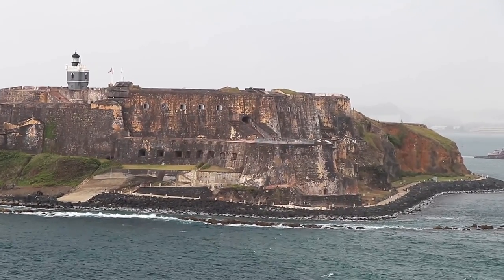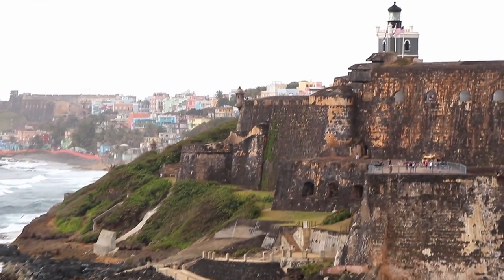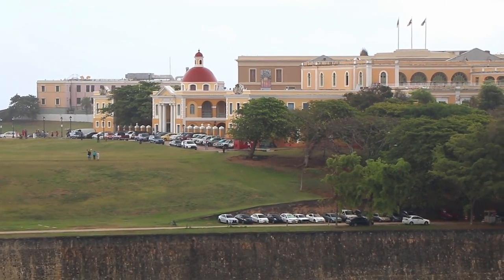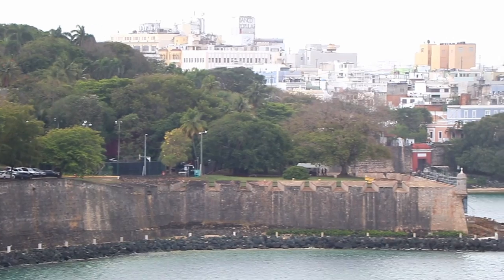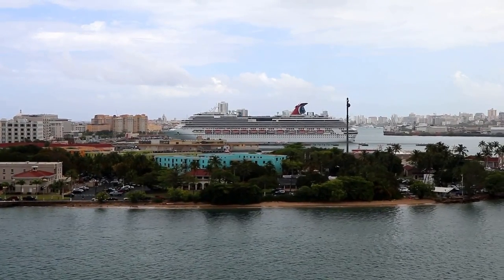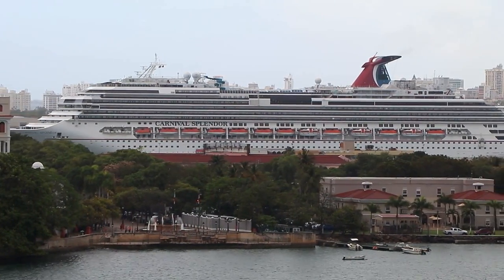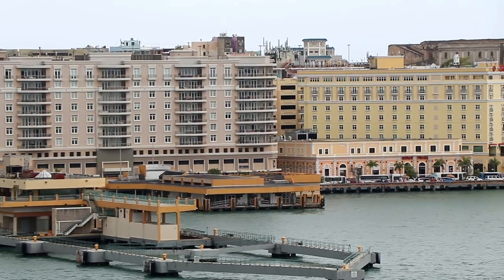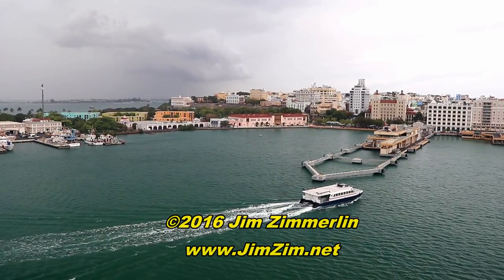Old San Juan, Puerto Rico, as seen from a cruise ship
Here's the view from a cruise ship as you sail in to one of the most interesting ports in the Caribbean:  San Juan, Puerto Rico.  There is so much history here!

I'll show you Castillo San Felipe del Morro...  otherwise known as the old fort, El Morro...  give you a nice view of all the historic buildings you see as you sail in to San Juan Bay...  give you a little history lesson about attacks against San Juan...  and pass along a few tips for people cruising in to this port.

I shot this video from the deck of Royal Caribbean's "Anthem Of The Seas" cruise ship...  but, of course, the view would be pretty much the same no matter what ship you cruised in to the harbor on!